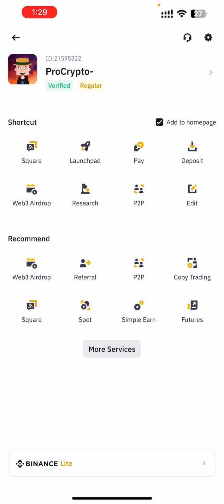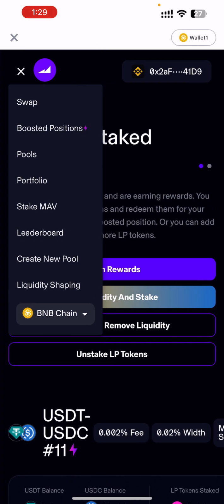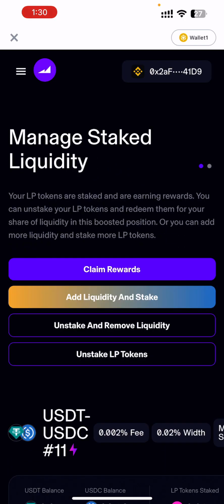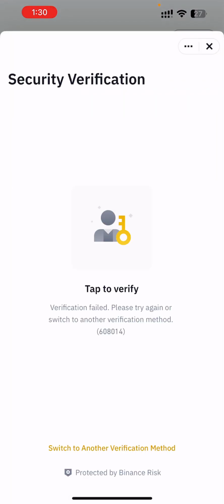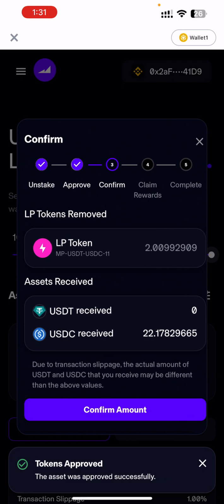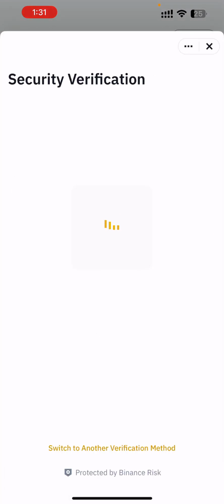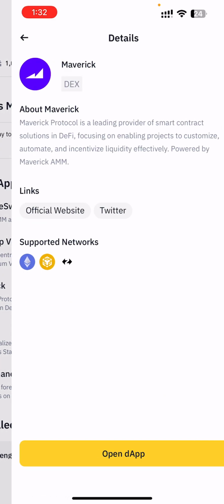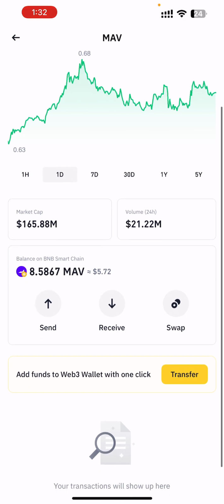How to remove liquidity from Binance Web3 Wallet ! Step-by-Step Guide | Maverick (MAV)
In this video I showed how you can remove liquidity from Binance Web3 Wallet which was staked earlier for the Maverick (MAV)  airdrop token.